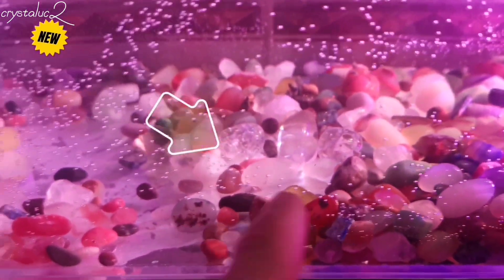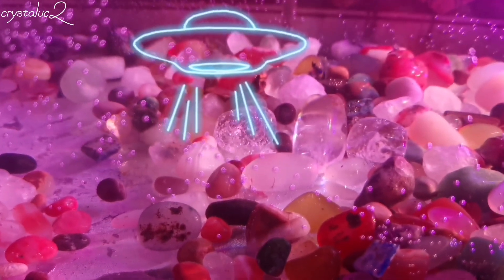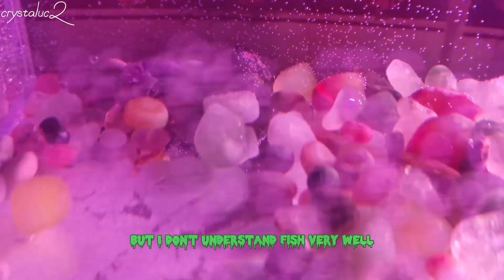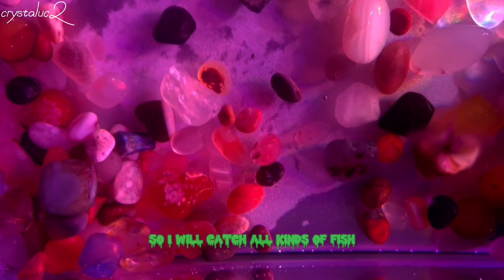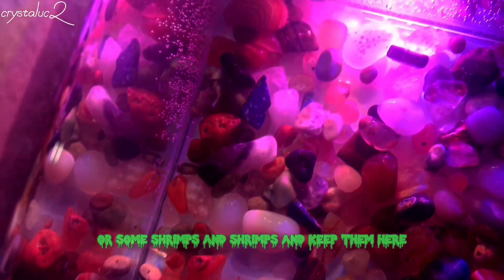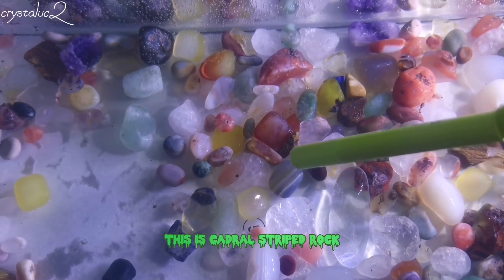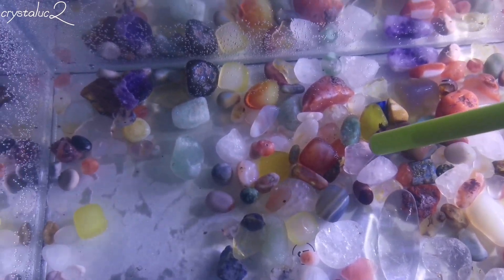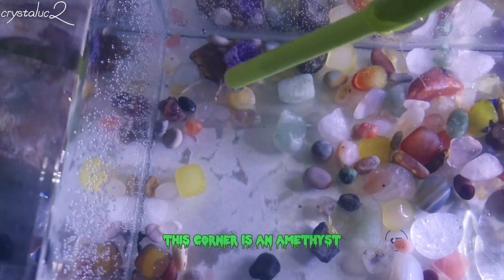Episode 1 | Building a House With All Crystals